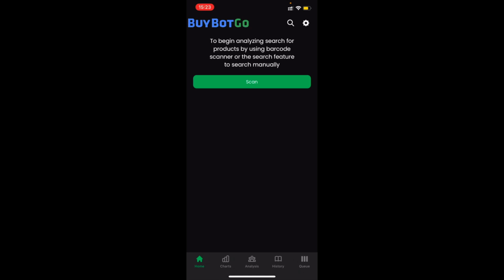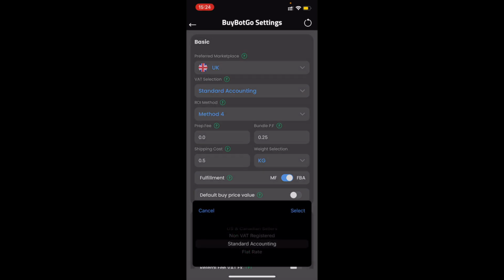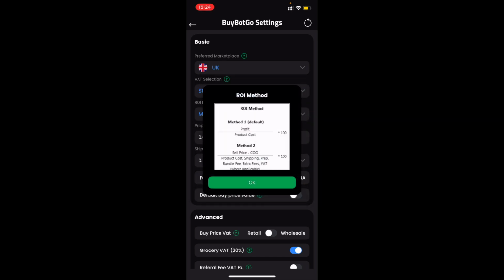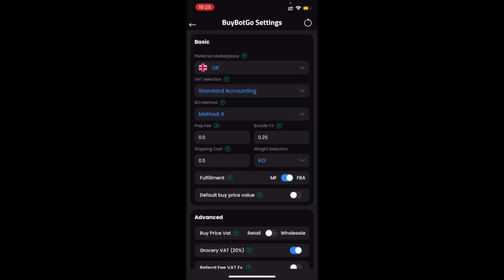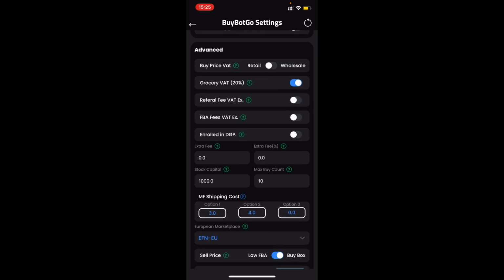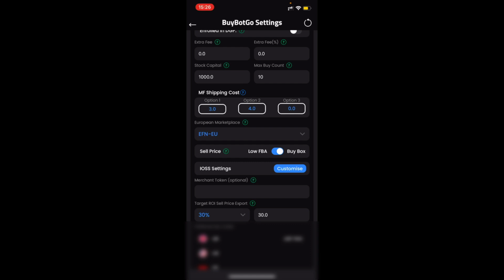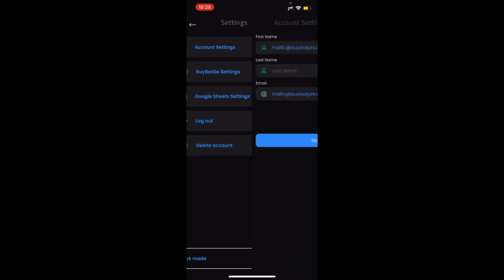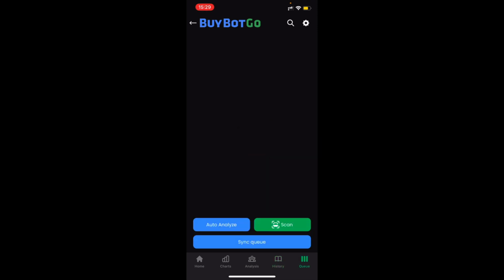Upgrading Retail Arbitrage With This Quick BuyBotGo Set Up Guide For Amazon Sellers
Using BuyBotGo for the first time?
Well you're about to rock the world of Retail Arbitrage!

Let's get straight to the point and show you exactly how to configure your app!